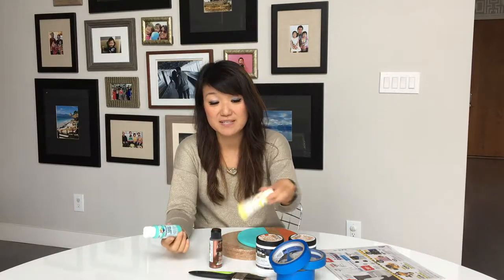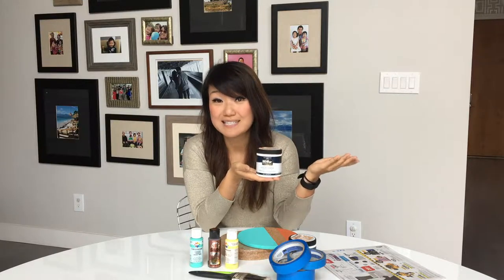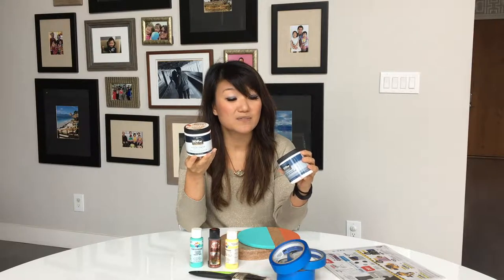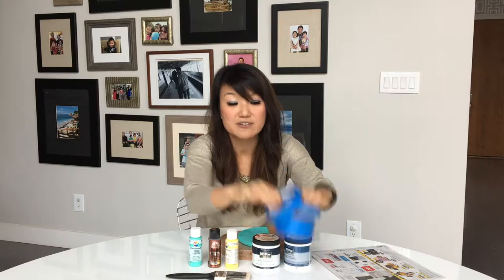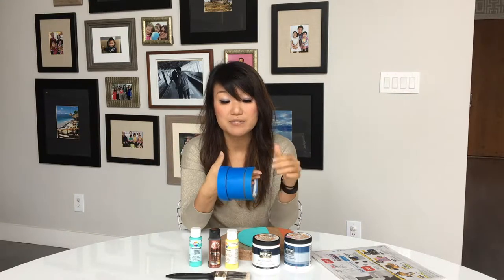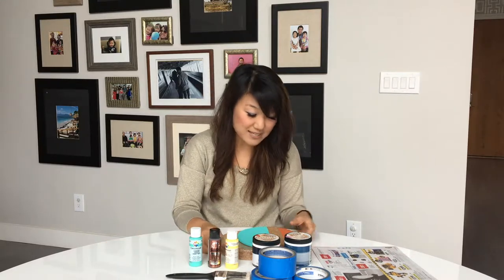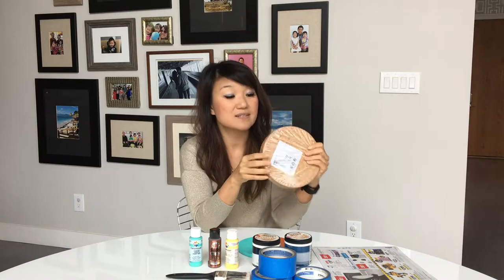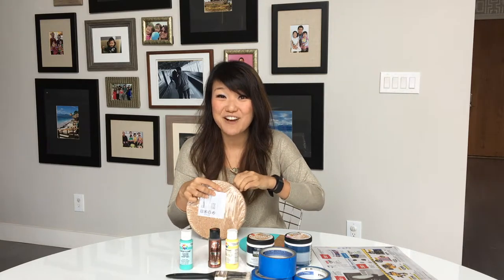IKEA HACK! Easy and Cheap DIY Modular Cork Boards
IKEA HACK!  An easy way to make your own DIY cork boards that are easy to design and create... and the best part is that they are modular which means you can use them in any shape to fit your needs!

Here are some of the products used in this video.

Product Suggestions

For basic tools to help you with your project:

Measuring Tape:

Painters Tape

Pack of Acrylic paints in various colors

Paint brushes

Much XOXO